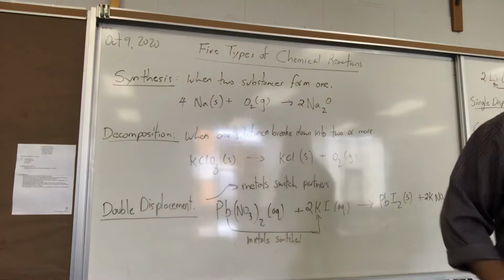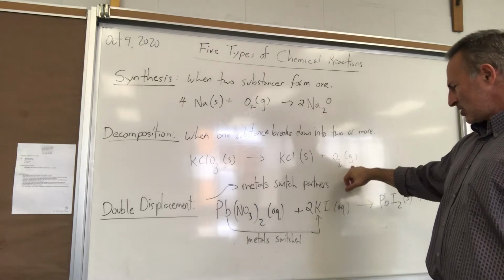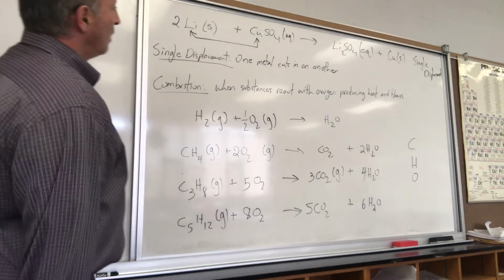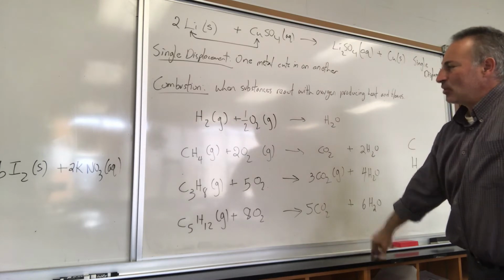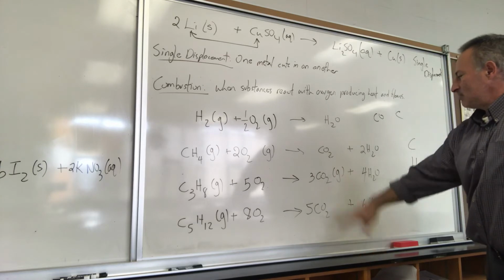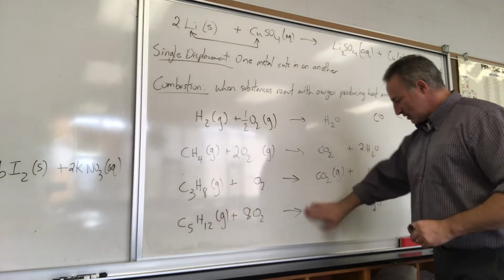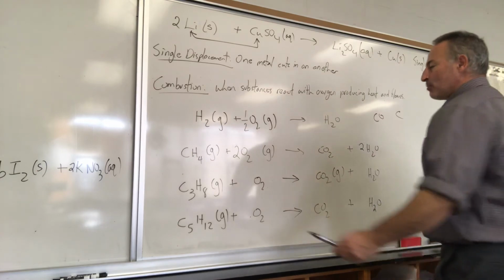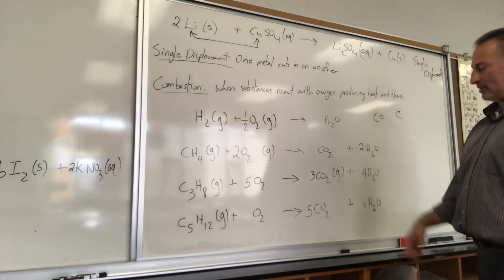The Five Types of Chemical Reactions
Try to do the sheet I’m going to post with this lesson. Happy Thanksgiving. God Bless you and you families.✝️